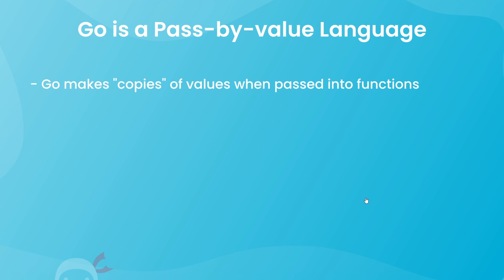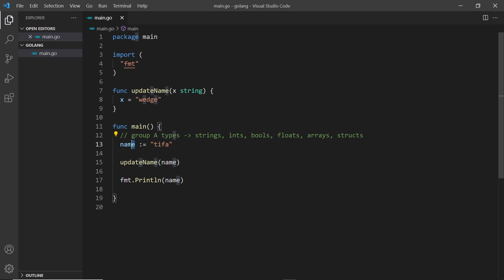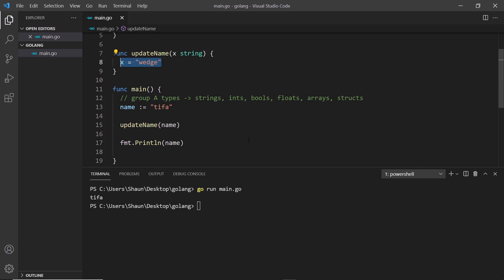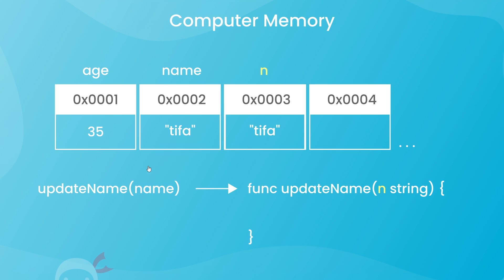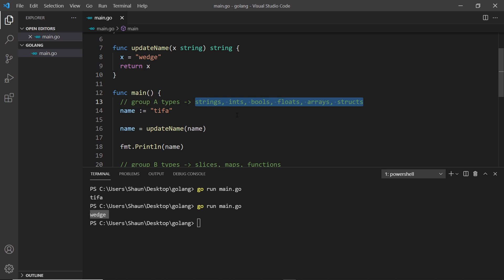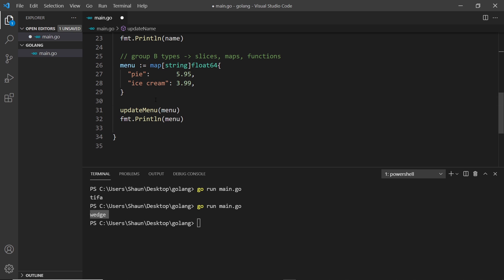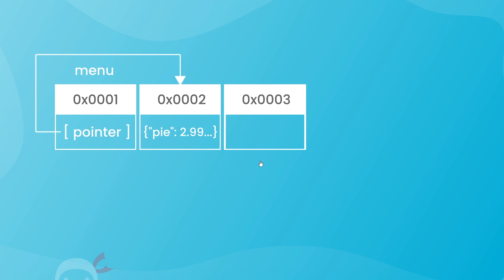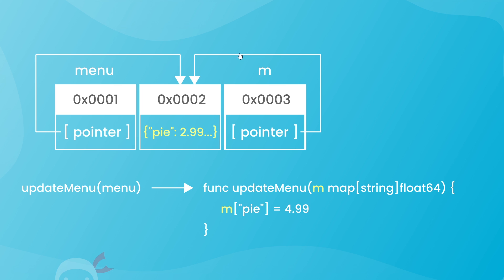Go (Golang) Tutorial #13 - Pass By Value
Go is a "pass by value" language -- we'll talk about what that means in this Go tutorial.